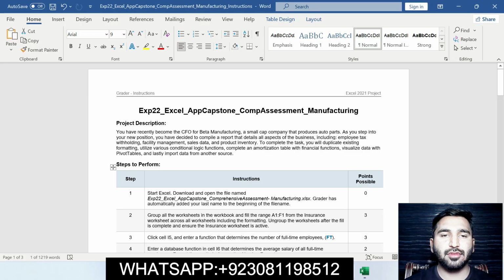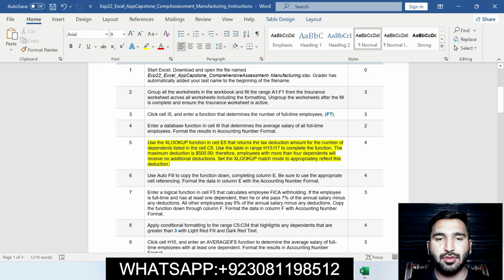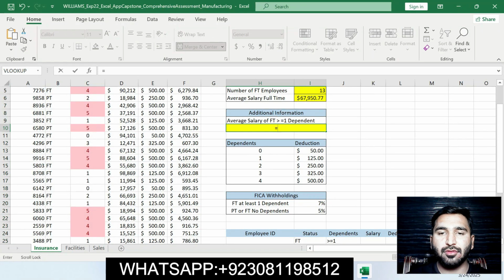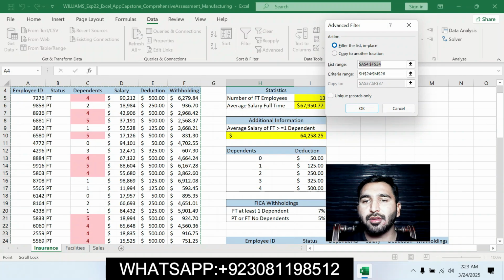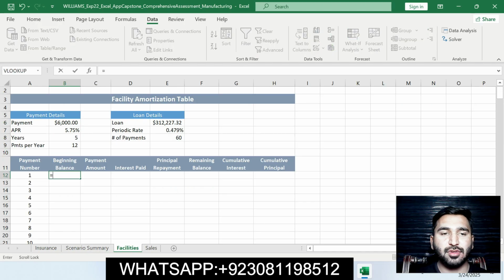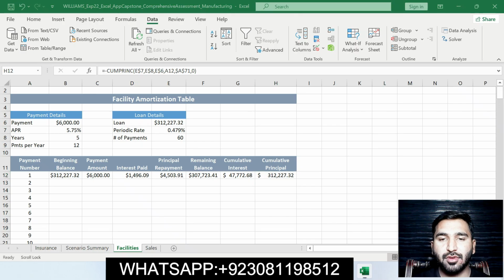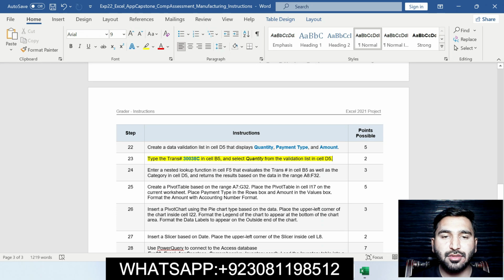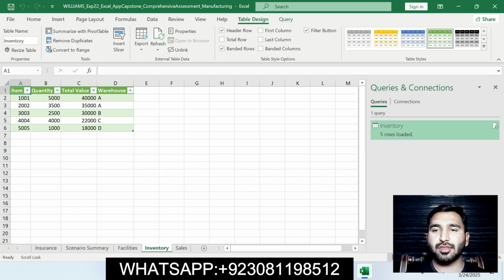Exp22_Excel_AppCapstone_CompAssessment_Manufacturing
Exp19_Access_Ch04_ML1 - Hotel Chain 1.0
Exp19_Access_Ch04_Cap - Foodies Forms and Reports 1.2
GO16_AC_CH01_Grader_1F_AS_Literary Festival Events
IntegratedProject_1 - LaundryUProposal
COMPREHENSIVE FINAL EXAM (2HR 60Qs)

Word Module 8 SAM Project 1b